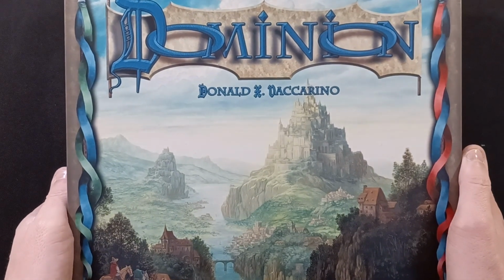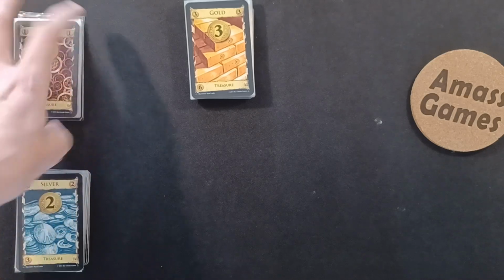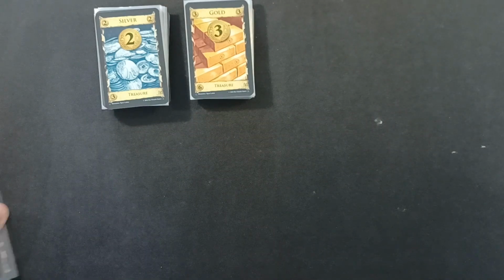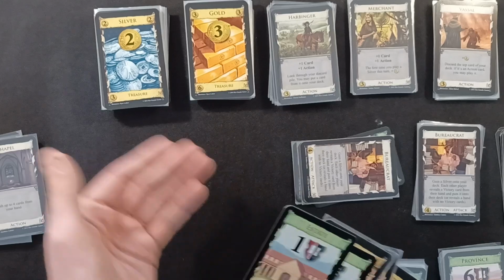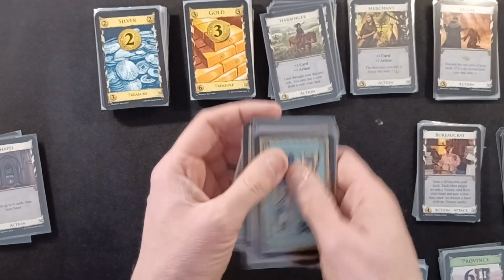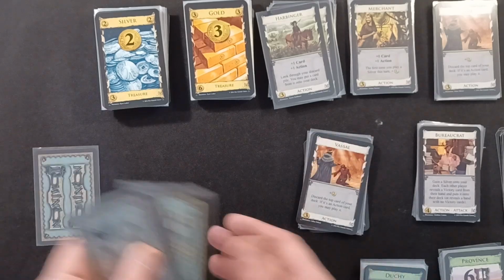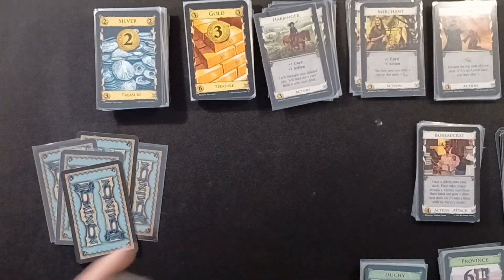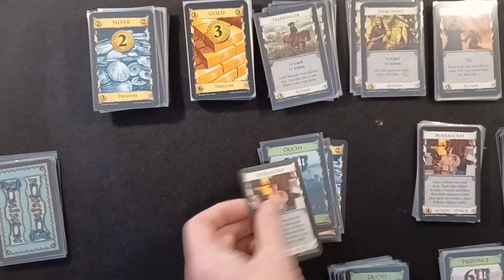How to play Dominion board game (the FIRST deck building card game) Rio Grande Games AmassGames